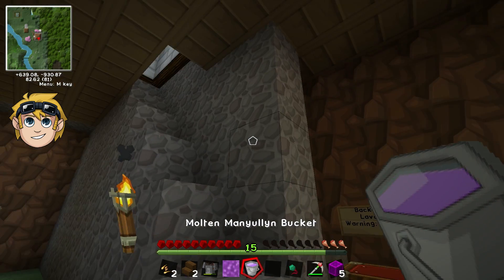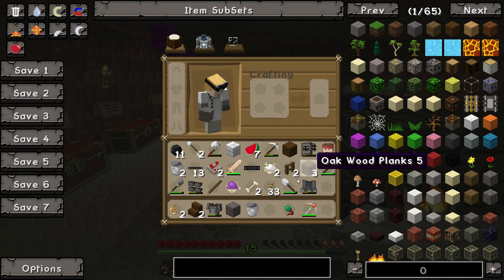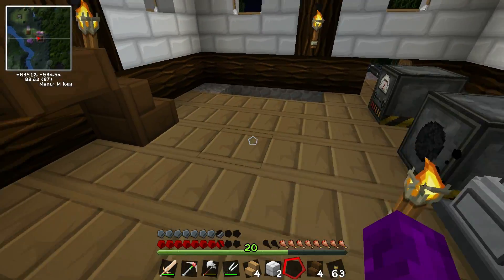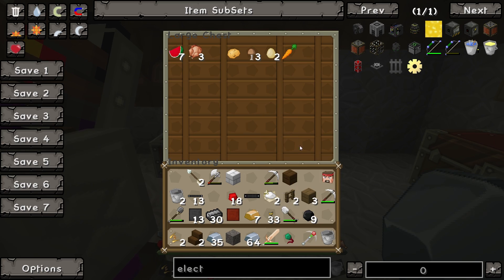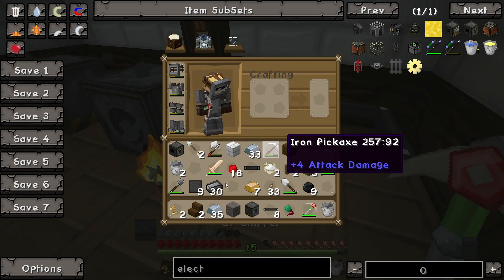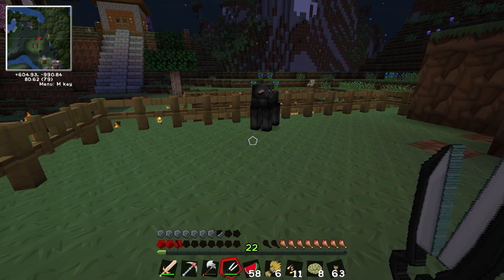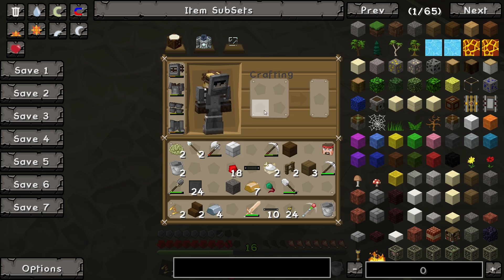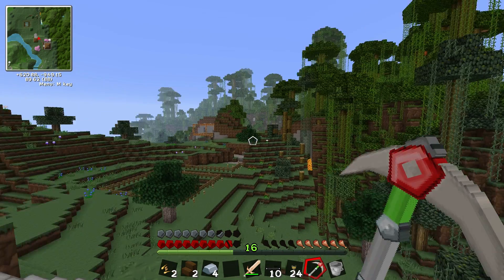Minecraft: Galacticraft - BILLY!! (#23)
Tonight in Minecraft: Galacticraft, there is a terrible accident at the sheep pen!